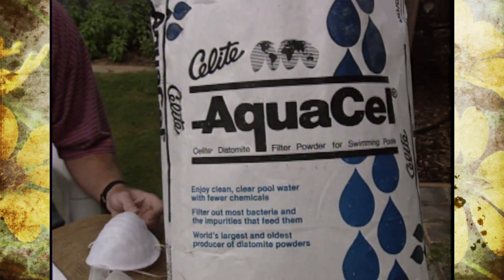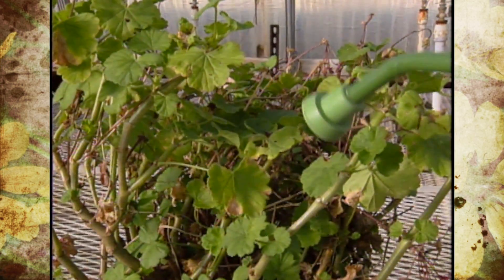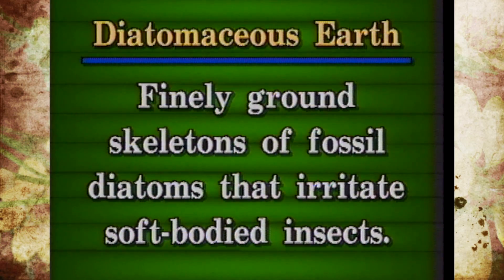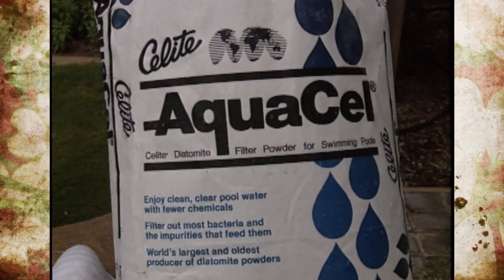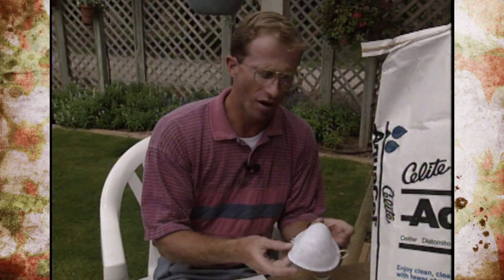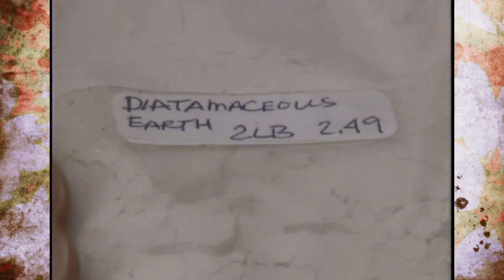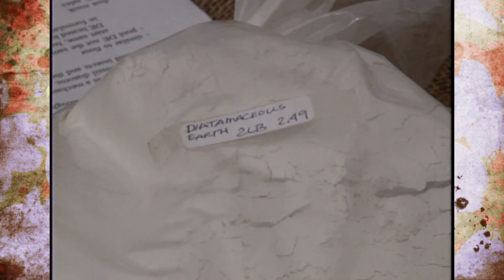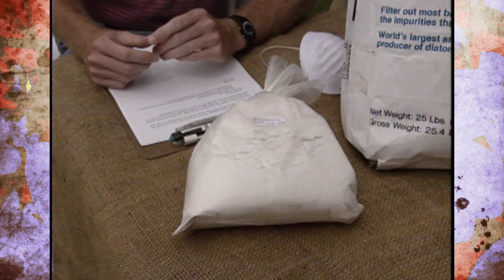Diatomaceous Earth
2/12/94-Host Steve Owens educates viewers about diatomaceous earth.